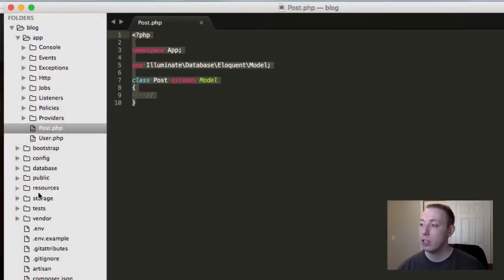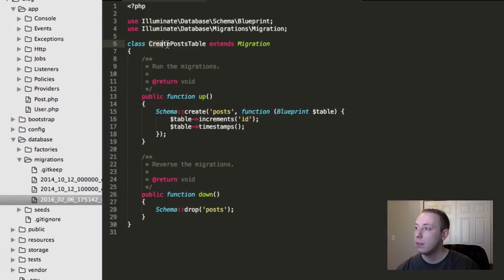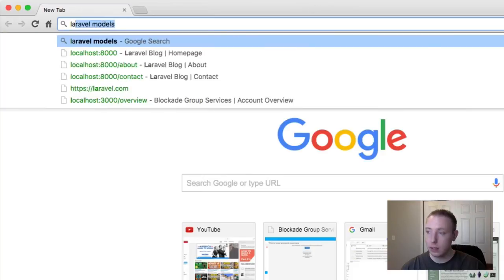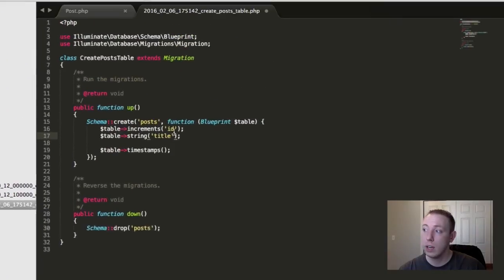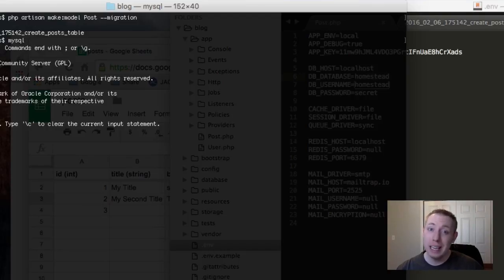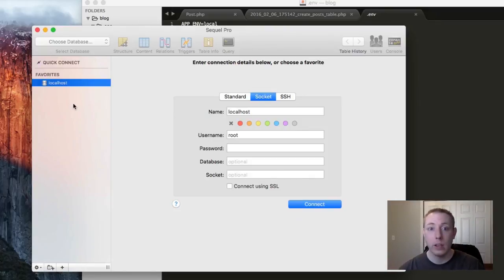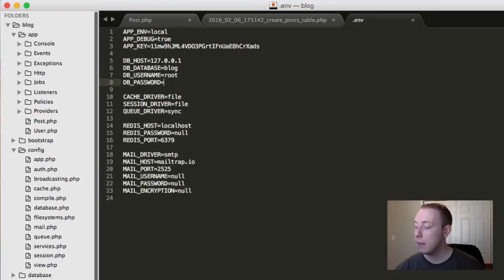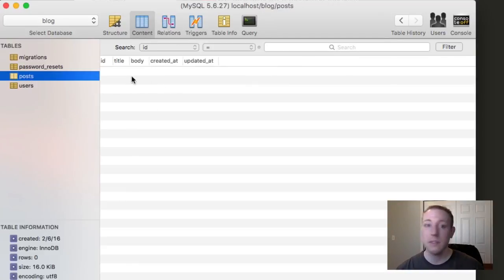Part 9 Migration Basics How to Build a Blog with Laravel 5 Series